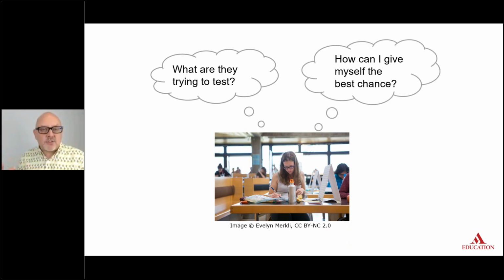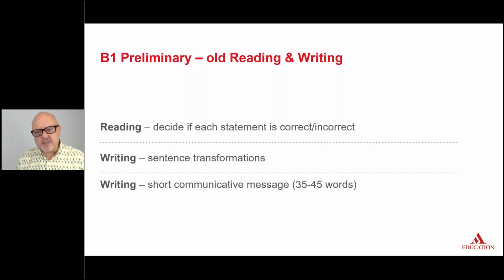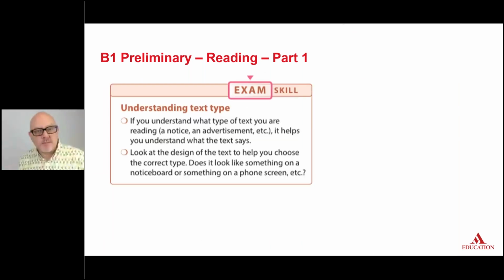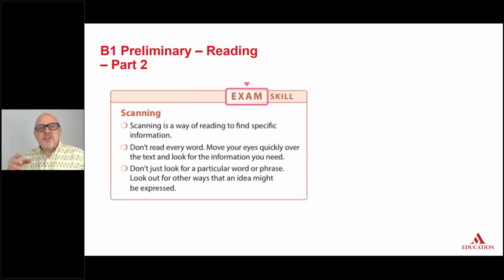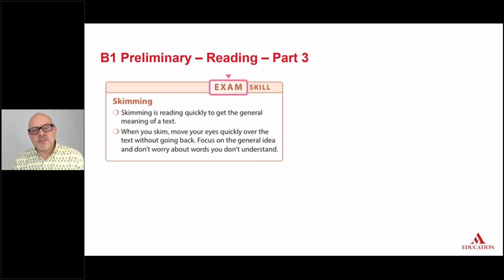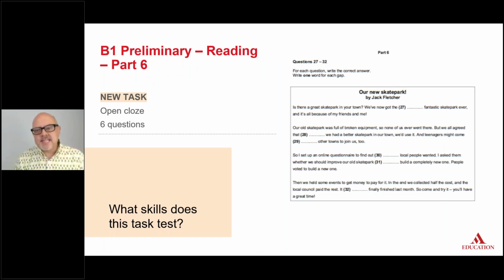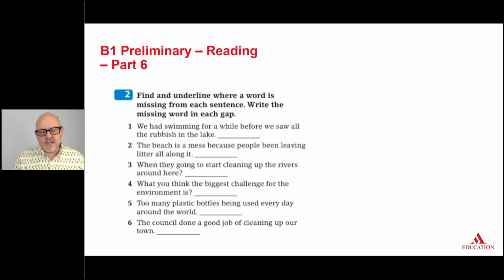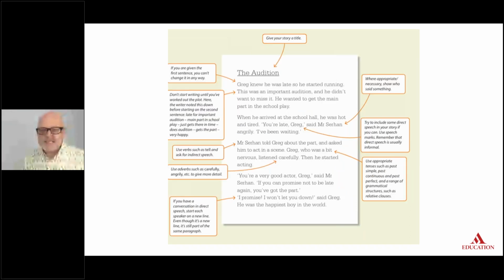Webinar - Optimise your exam performance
AREA LINGUE | Steve Taylore-Knowles

Cerchi le slide riassuntive del webinar? Le trovi qui

The Cambridge Key and Preliminary exams are changing next year. In this webinar, Steve will outline the changes and explain what it means for exam preparation. He’ll use examples from his latest course to show how your students can Optimise their exam performance.

Steve Taylore-Knowles has spent twenty-five years in ELT as a writer, a teacher trainer, an examiner and a teacher. He has created a number of best-selling multi-level courses, the latest of which is Optimise (Macmillan Education, 2017, 2019), an exam preparation series for teenagers. Having spent a number of years teaching abroad, including two years on the board of TESOL Greece, Steve is now based in his native county of Lancashire in the north of England.